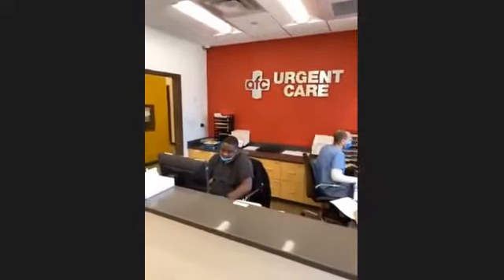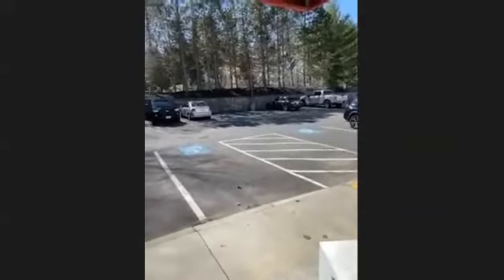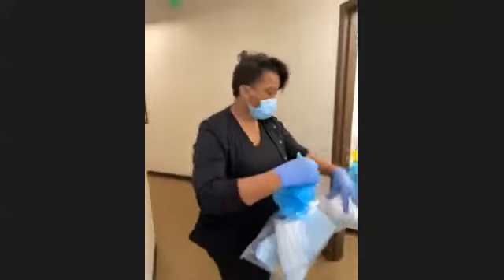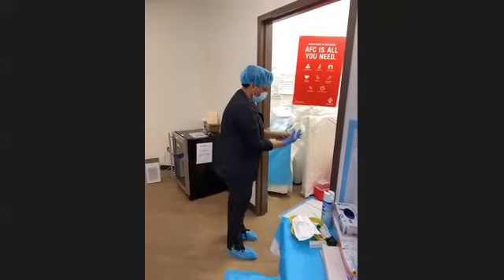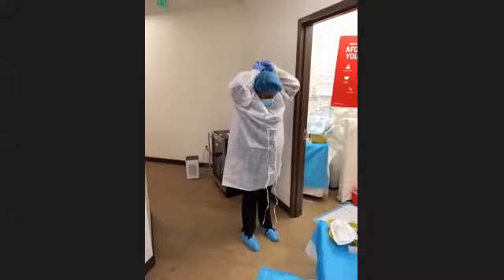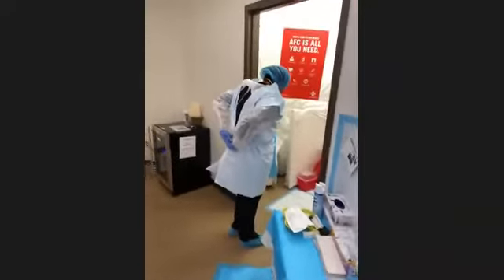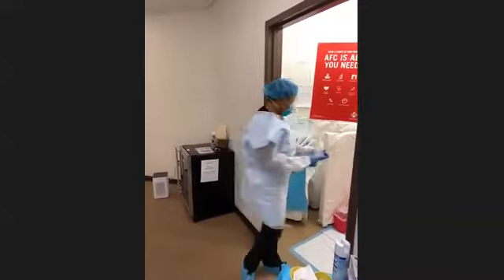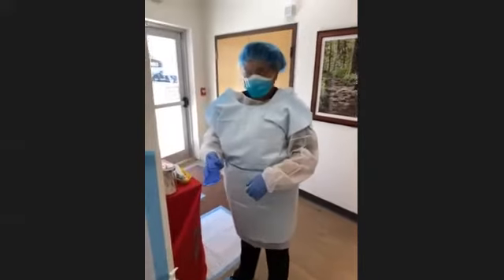What Does the COVID-19 Test Look Like?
ACMi News took a tour of Arlington's AFC Urgent Care facility in the Heights to see exactly how health care workers test patients for the coronavirus. You'll see the test from start to finish. And you will only see it here on ACMi.

Our thanks to Moushmi Solega - Managing Principal at Urgent Care, Dr. Scharukh Jalisi - Urgent Care Director & the outstanding staff at American Family Care (Urgent Care) in Arlington. If you have supplies to donate or if you want to contact the staff for any reason (including taking the COVID-19 test), call them at or go to their website for more information: afcurgentcarearlington.com

STAY SAFE!!!